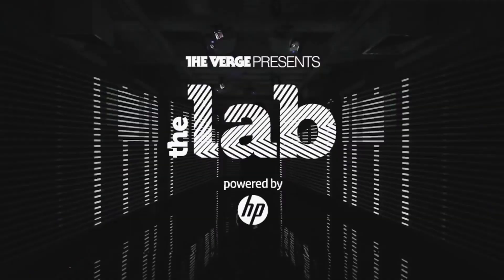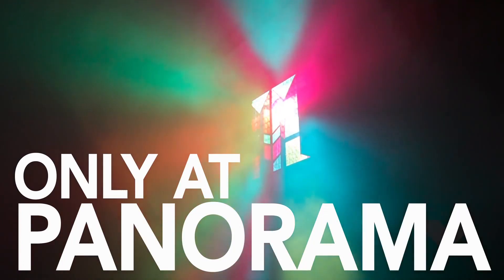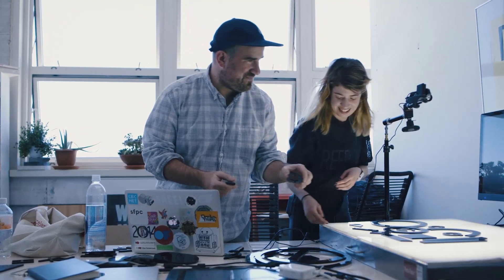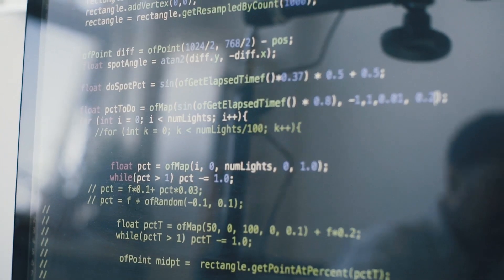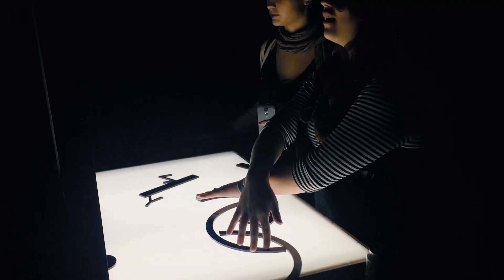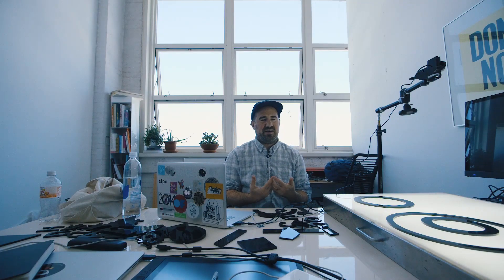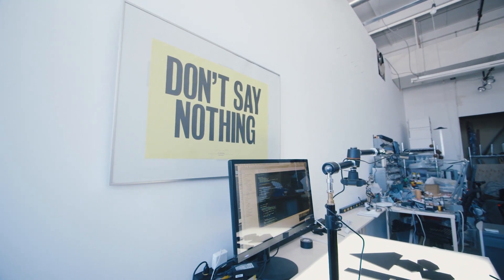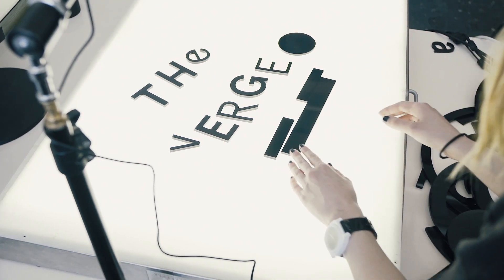Zach Lieberman's Reflection Study — Panorama 2016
Zach Lieberman will unveil his Reflection Study installation at The Lab at this summer's Panorama Festival. The piece utilizes the properties of light, geometry, and Lieberman's own software to project unique designs onto any surface.